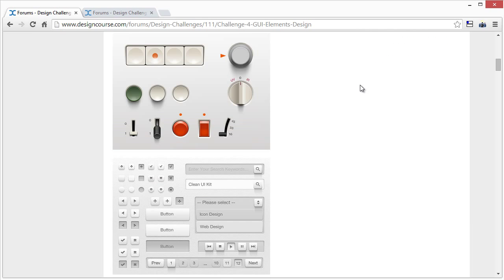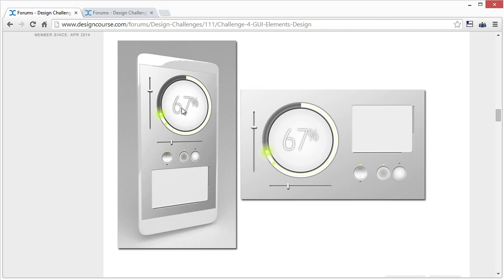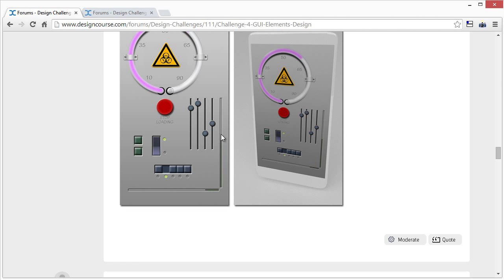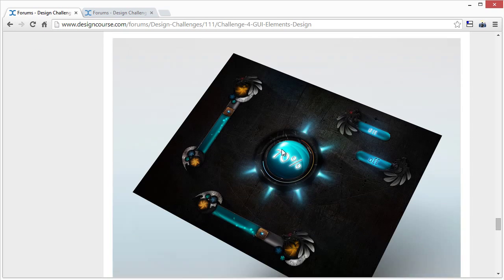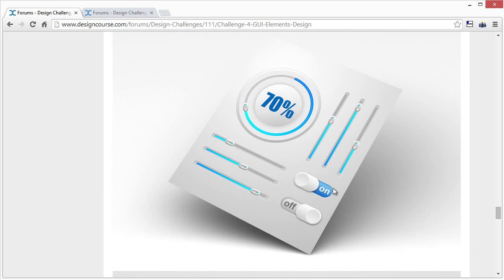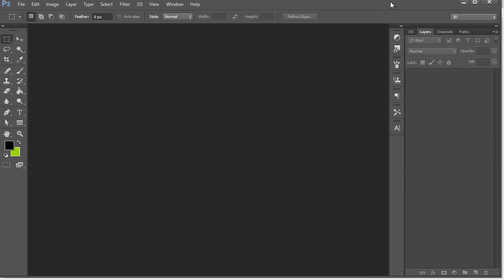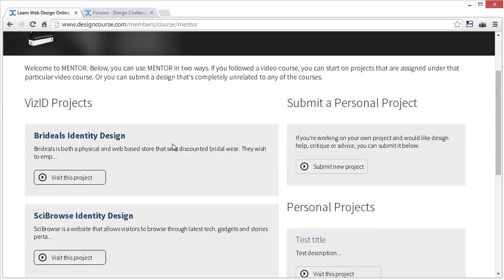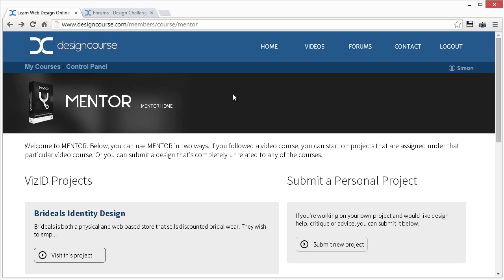DesignCourse Design Challenge #4: Winner and Review